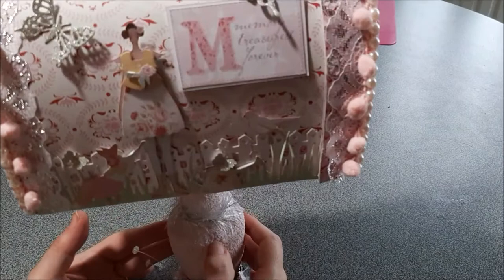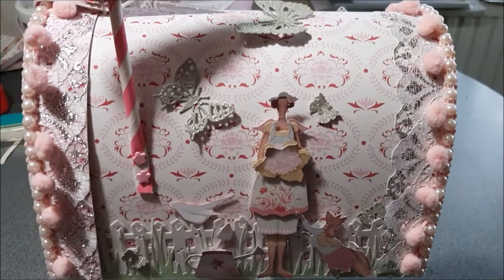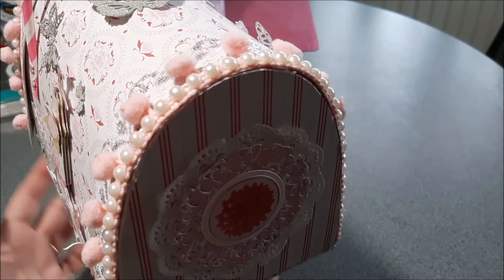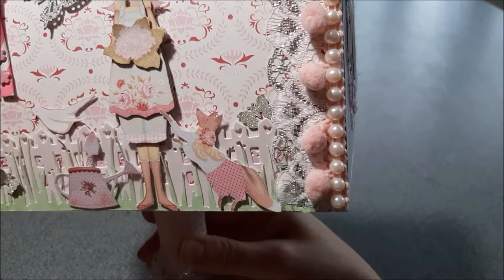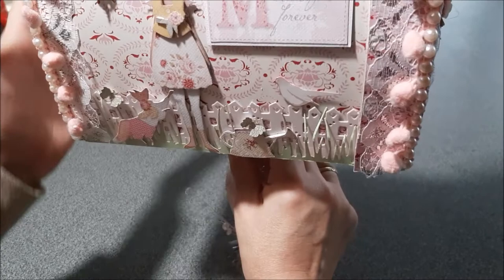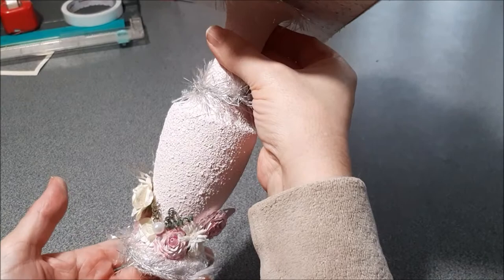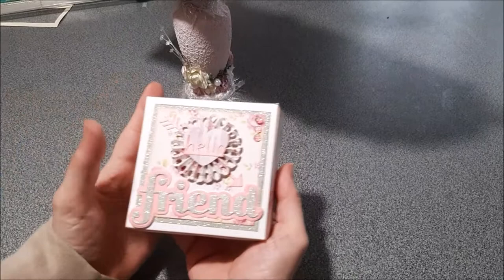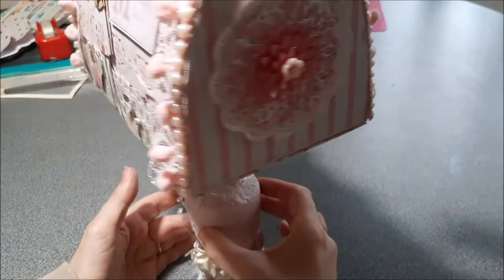Gorgeous paper mailbox from Carmen 💌📬💖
* if you are watching this video and you are under the age of 13 years then please stop watching this right now - i can guarantee you this video is not targetted at you * COPPA COMPLIANCE - This channel and all videos presented on this channel are not intended to target minors. pats crafty haven and/or its owners do not collect information from minors and expressly deny permission to any third party seeking to collect information from minors on behalf of pats crafty haven. Further, we deny any liability or responsibility for Youtube.com's practices and policies regarding data collection from this channel and the videos that exist on this channel and how said data may be used by YouTube.com, its subsidiaries, or any other affiliated third party.. Strictly Adult craft content. *
Tilda paper mailbox for Carmen - with inside some goodies and projects - this was a great challenge to make but it was fun and enjoyed it very much. Tfw Patrizia xoxo

Alina Craft Store